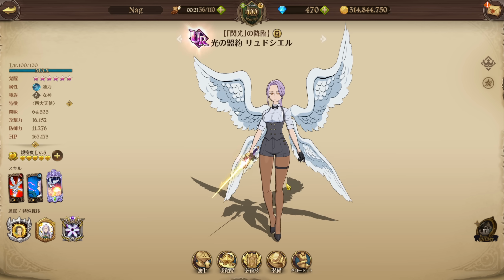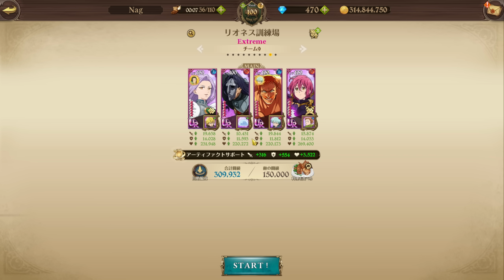HOW TO FAST CLEAR "GIANT HAWK" ON GLOBAL! 3 TURNS! | Seven Deadly Sins: Grand Cross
Hi, I'm Nag, I like Grand Cross, most of the time

(Supports the channel, and I REALLY like their stuff)